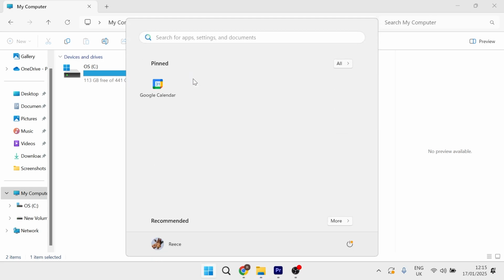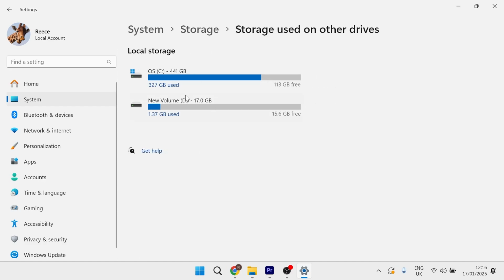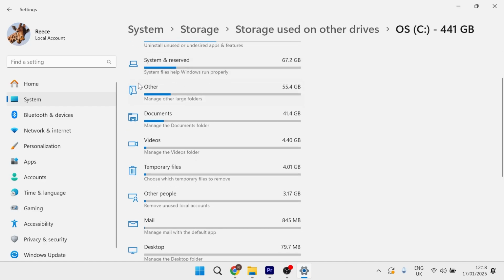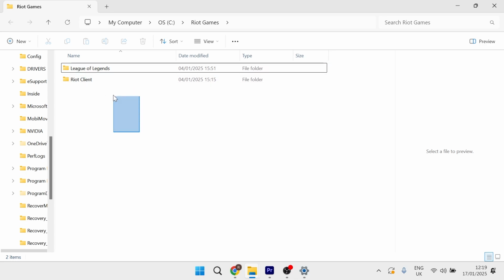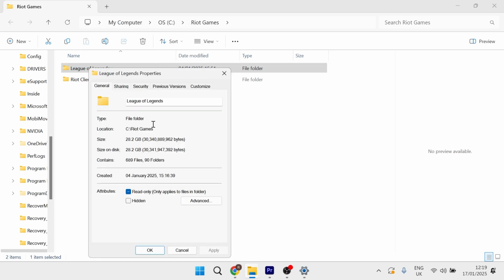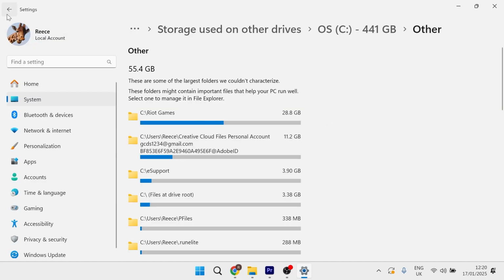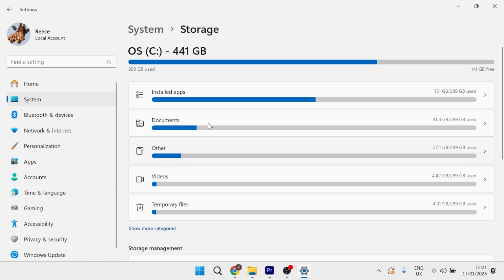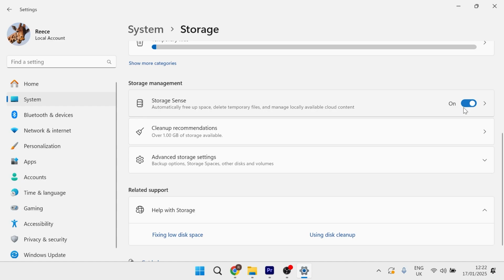How To Find Which Files Are Taking Up Space on Windows 11 PC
Learn how to find which files are taking up space on your Windows 11 computer with this simple guide. Use built-in tools like Storage Settings and File Explorer to identify large files and folders, helping you free up disk space and optimize your computer's performance.